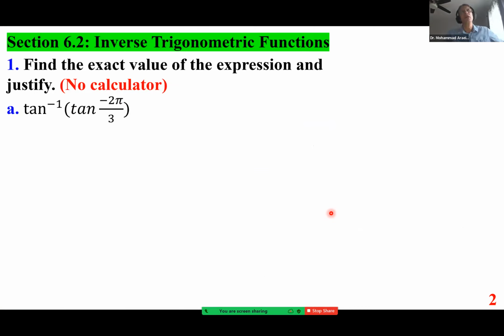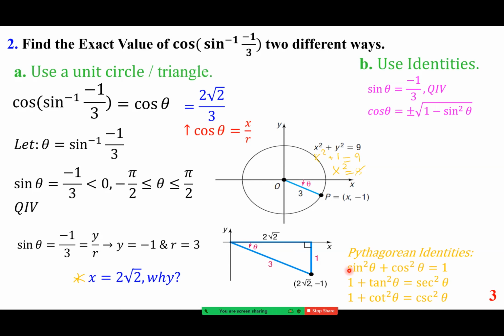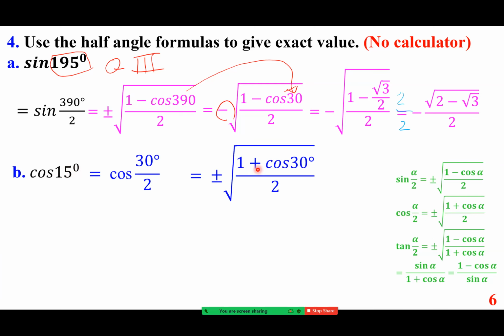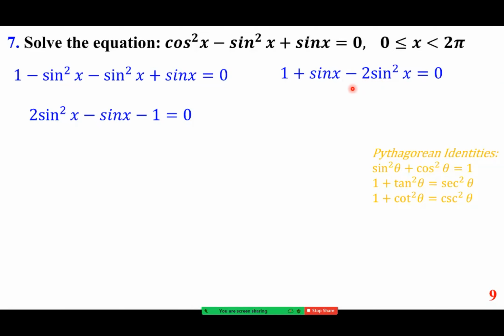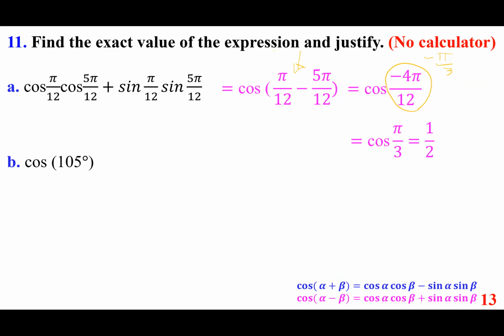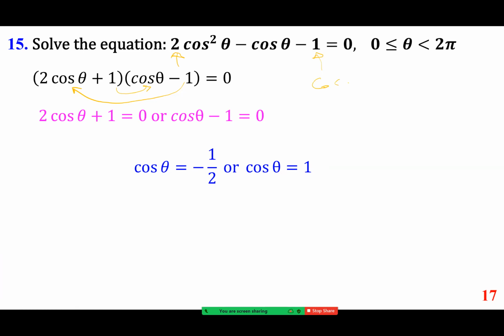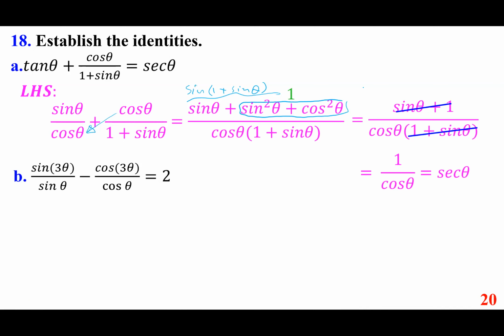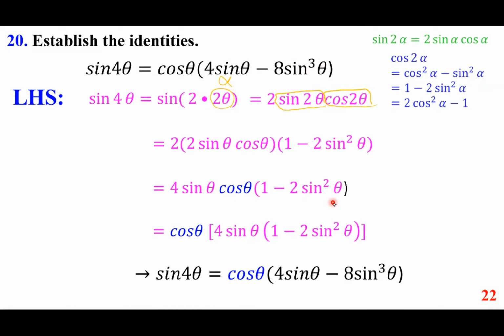Math 111 Exam 2 Review Trig Identities Equations Inverse